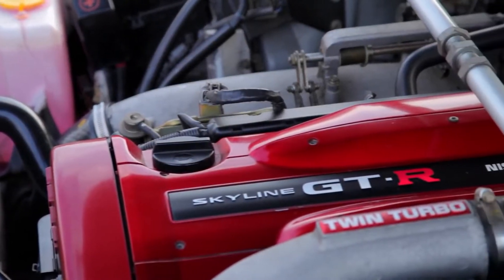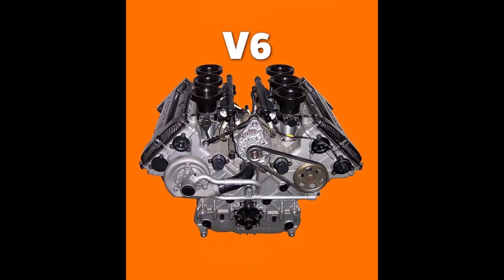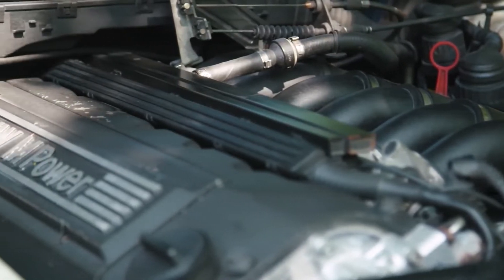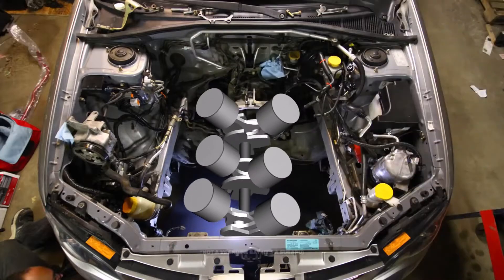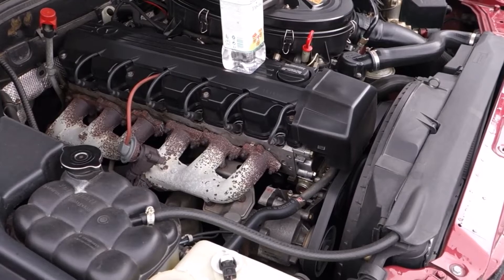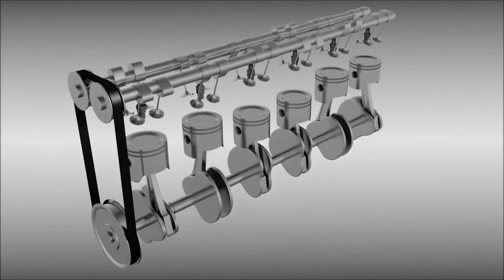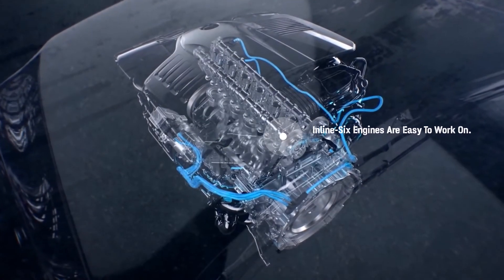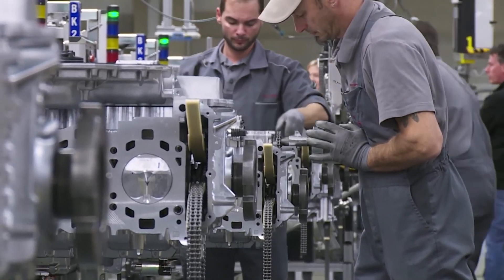Everything You Need To Know About The Straight Six Engine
Straight-six engines may be a dying race, but there's a reason they exist in the first place.